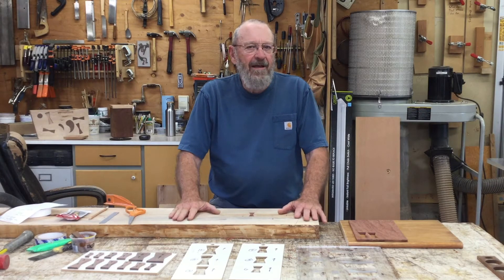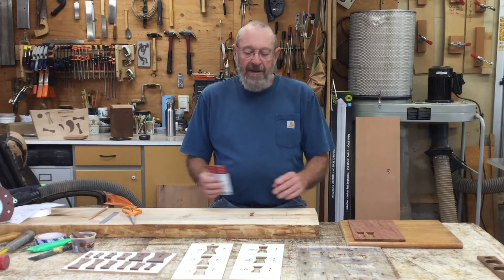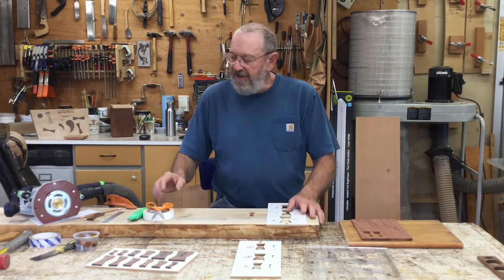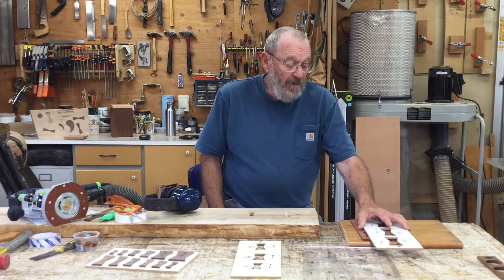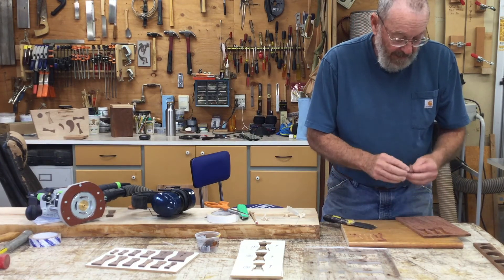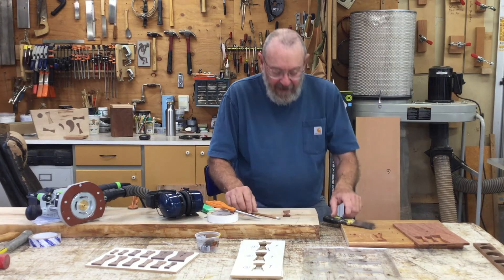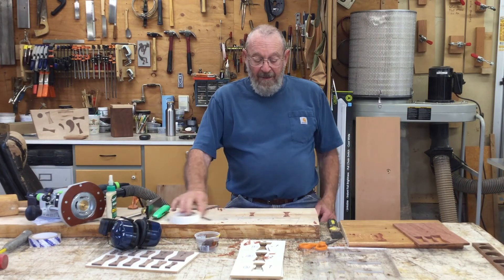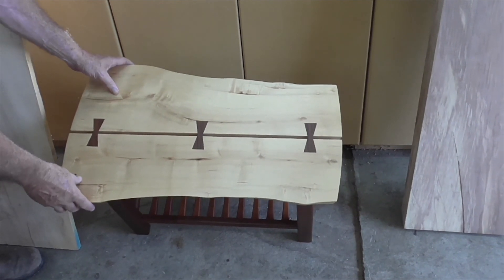NCWA VST Bowties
Jim Hickey demonstrates the art of bowtie inlays.